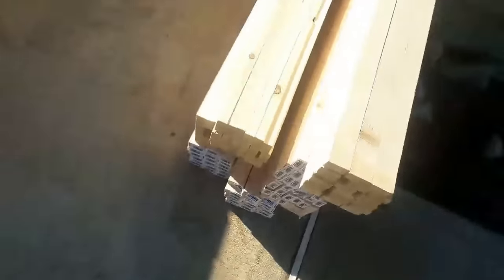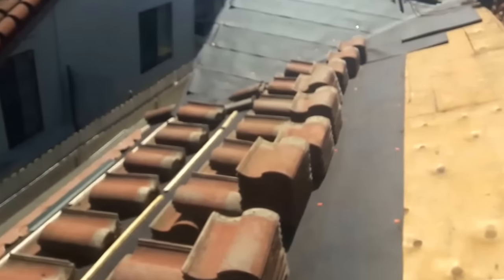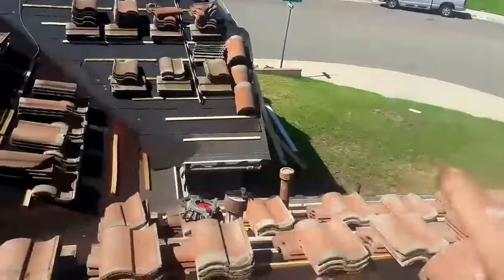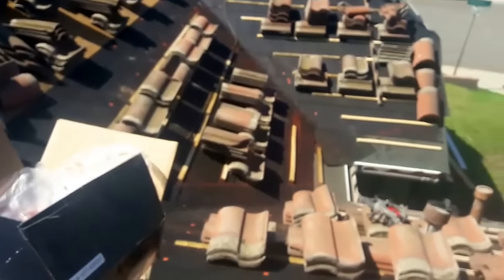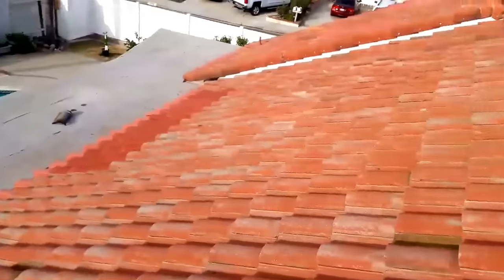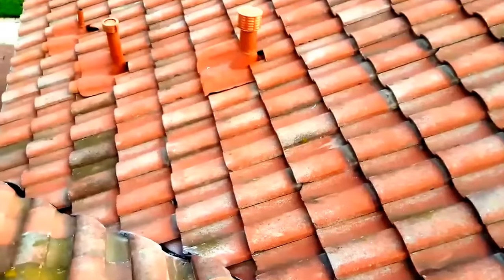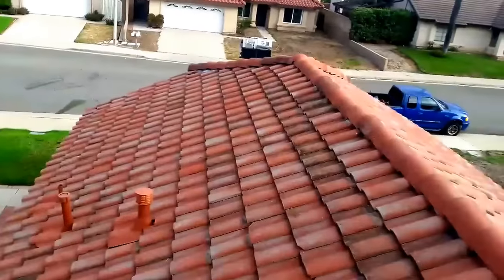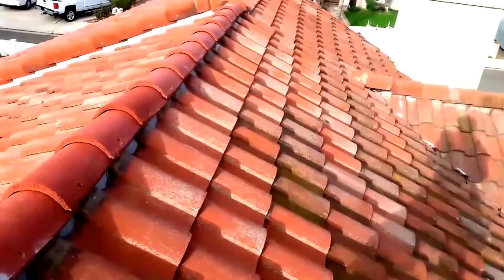How to tile a roof!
standard weight concrete tiles relayed over 2 new layers of 30 Lbs. Felt using wood battens due to the 6/12 slope .
Eric.